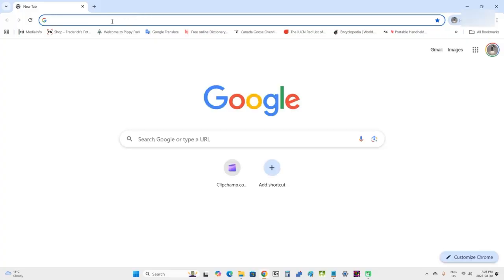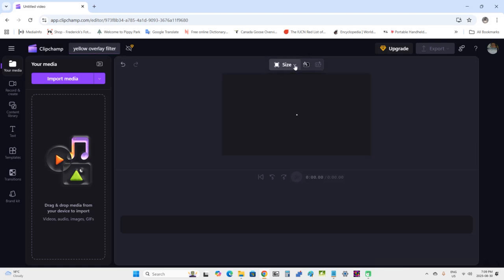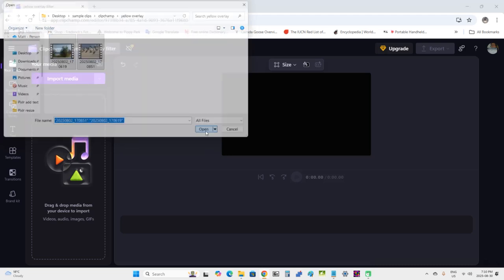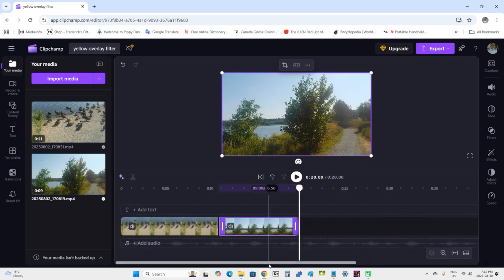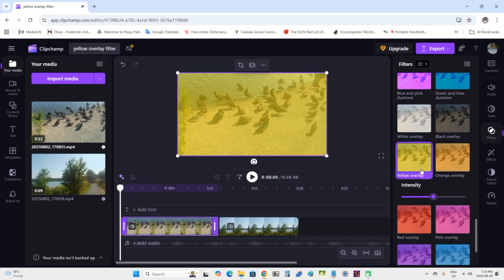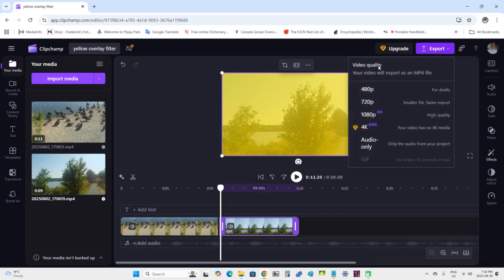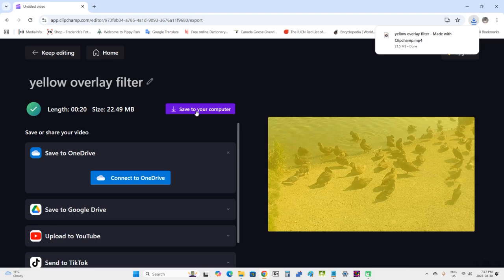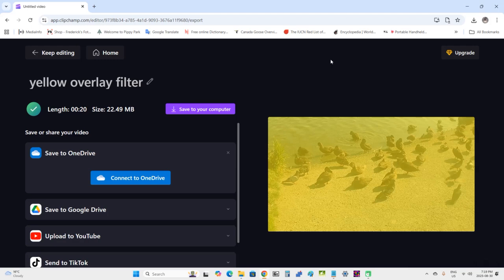Add the yellow overlay filter to a video in Clipchamp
This is a video demonstration on adding the yellow overlay filter to a video in Clipchamp. This is the free online desktop version of Clipchamp. The software videos seen on our YouTube channel are not intended to be teaching aids, they are simply demonstrations on using certain features of the programs discussed in our videos.